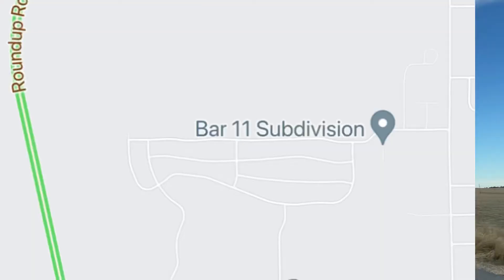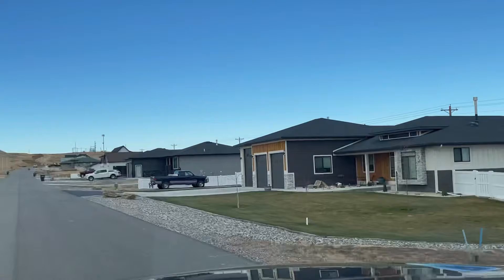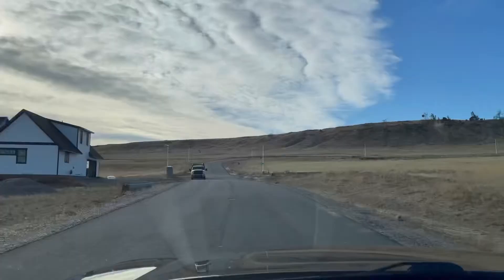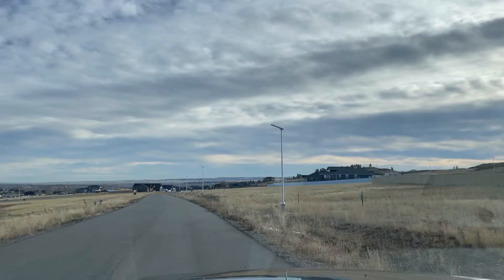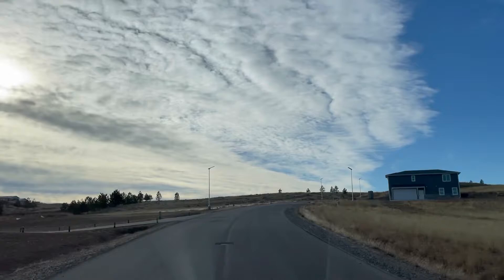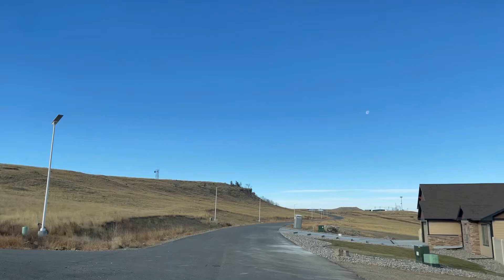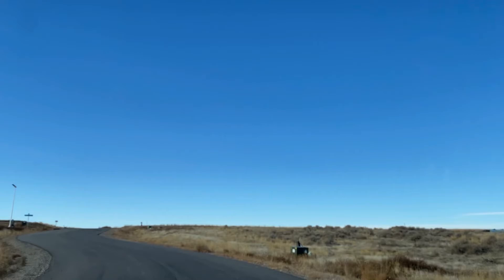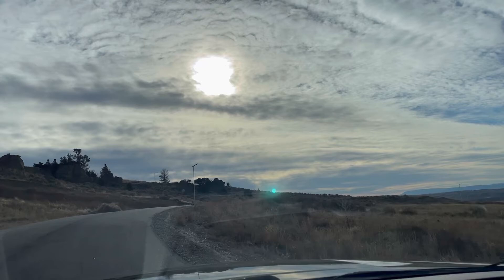New Home Subdivision in Billings Montana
If you’re wanting to live a little out of town, but close to amenities and have CITY WATER then look no further than Bar 11 Subdivision. In this video I’m driving you through the subdivision to check out lots for sale and the homes that have recently been built. Let me know If you would like a copy of the subdivision restrictions and requirements.

📅 Schedule a Free 30 minute Discovery Session with Alyssa Webb today and take your first step towards your dream life!

🏠 Check out the hottest properties in Billings with just a

💡 Want to know the value of your current home? Use our Home Value Calculator and find out now!

👩🏻 Follow Alyssa on Instagram for inspiration and updates on the Billings real estate market

Alyssa Webb is a REALTOR®️ in and around the Billings, Montana (about a 1.5 hour radius of Billings). Proud mom of 5 children 👶🏼 and a Maltipoo & a chihuahua🐶  There is no greater joy than guiding people through the home buying and home selling processes so that they understand everything- every step along the way AND every paper they are signing. I am so grateful to each and every one of you that watch my videos and follow along on my journey. When I’m not doing real estate related things you can find me at hot yoga, doing Barre, reading a good book or maybe binging Netflix 🤣

If you have questions about joining ΓEA⅃ Broker let’s schedule a time to chat!
Check this out: Join me at Real! Real offers flexibility, mobile tech, great splits and no monthly fees. Happy to share more on a calendly call!